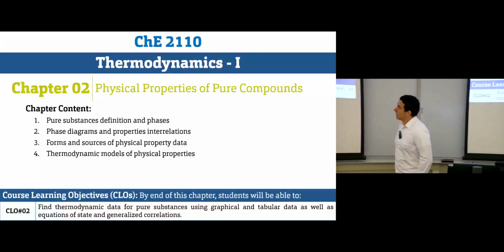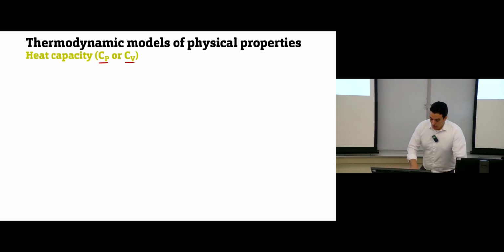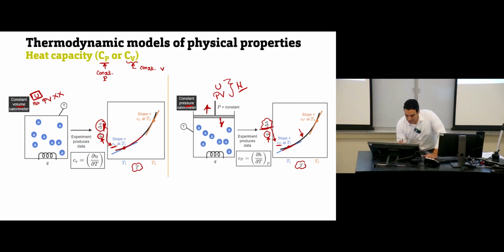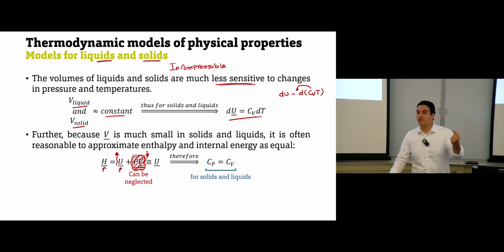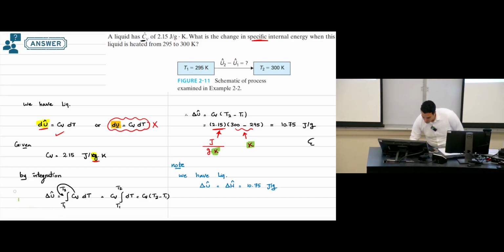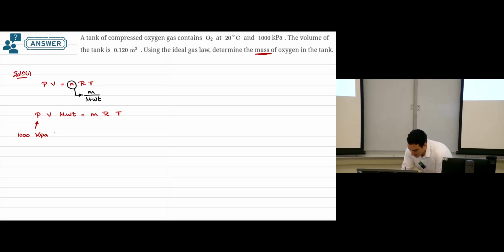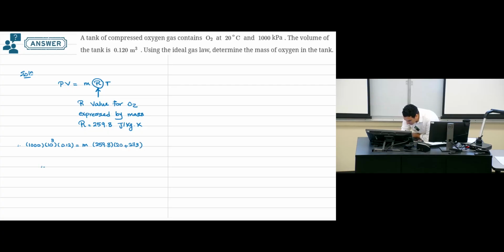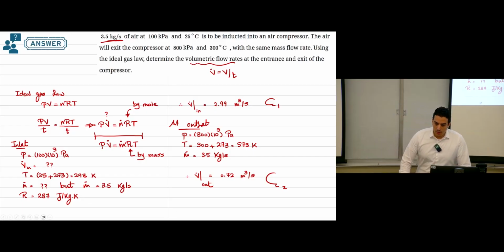Thermodynamics in English ➨ Ch#02⊷L#03 ➮ Enthalpy & heat capacity for solids and liquids